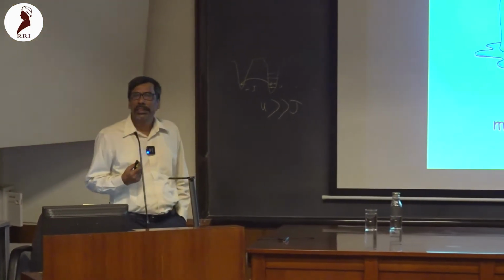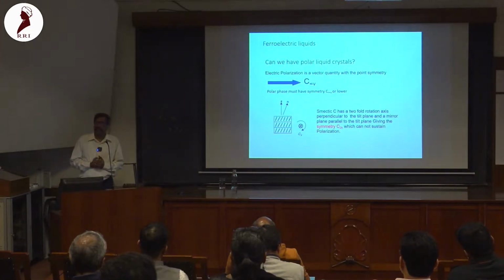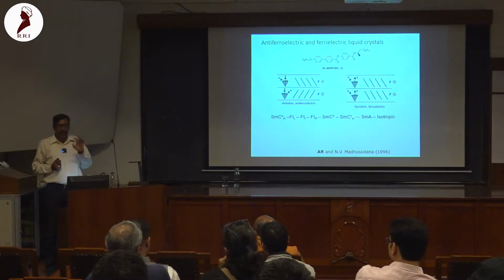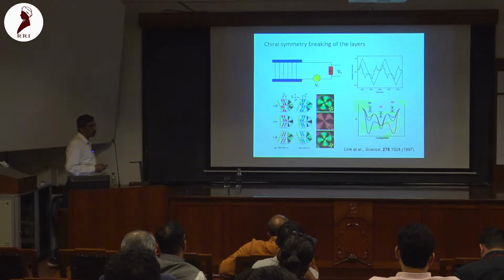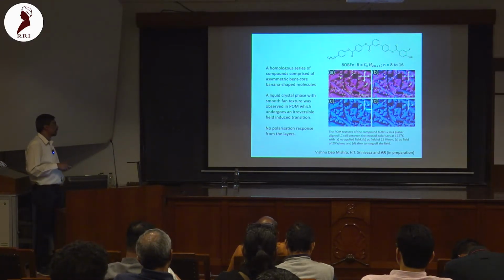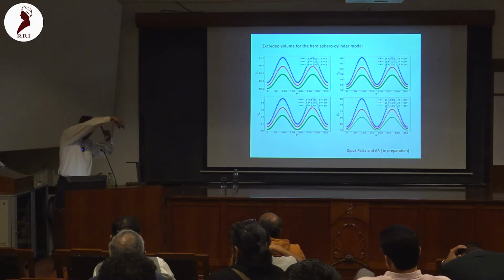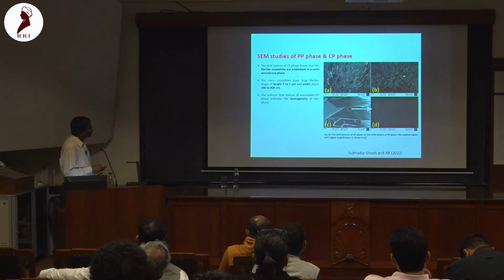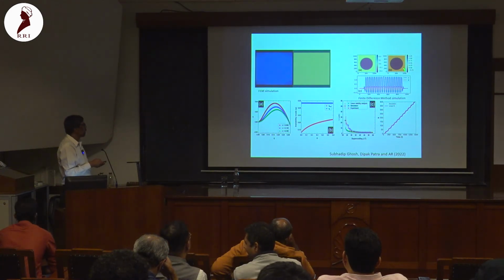Prof. Arun Roy's talk - Showcasing RRI 11/11/2022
Title: Molecular self-assembly and emergent properties of liquid crystals

Liquid crystals are a class of soft materials formed by mesoscopic anisotropic molecules between their solid and isotropic liquid state. These molecules self-organize into various liquid crystalline phases, which are characterized by long-range orientational order but lack long-range positional order in three dimensions. Various physical properties which are easily tuneable by external fields emerge from these self-assembled structures, which are not present in the individual molecules. The properties of these materials have already been exploited in various display devices and have many other potential applications. I will discuss various studies carried out in our laboratory on these liquid crystalline materials and their physical properties.

The Raman Research Institute is a premier research Institute founded by Indian Science Nobel Laureate Sir C V Raman. The Institute has a rich heritage and legacy of conducting fundamental research in frontier areas of Physics under contemporary research themes. The Institute was founded in 1948 and entered its platinum jubilee year on 7 November 2022, celebrating it with The Launch Event and an In-House conference, "Showcasing RRI." During the Showcasing RRI week, researchers from all four departments at RRI enlightened the audience with their ongoing research.